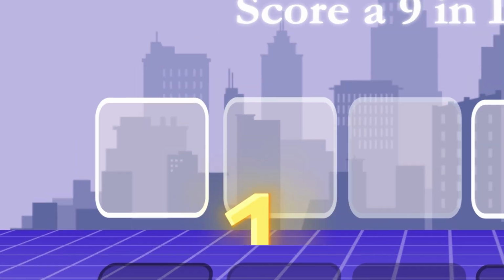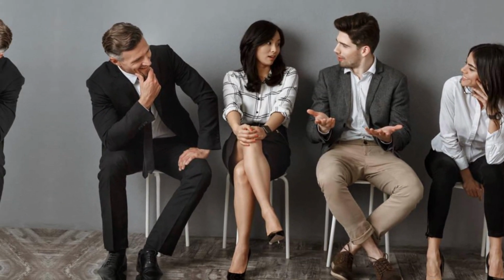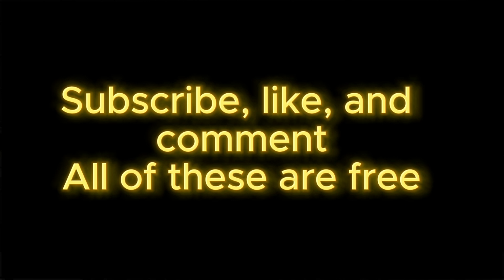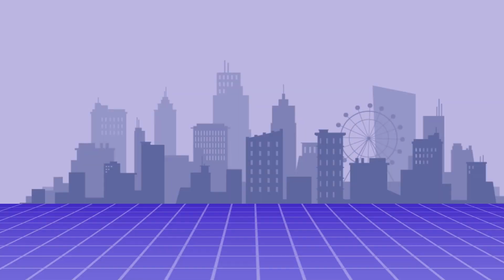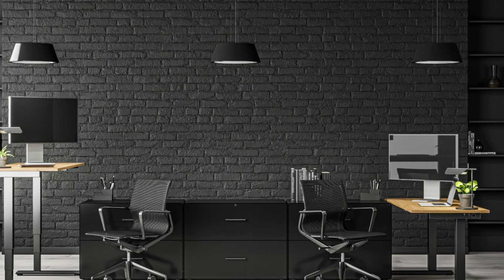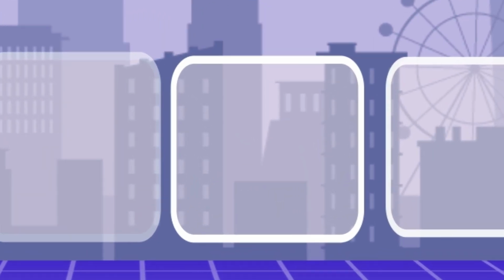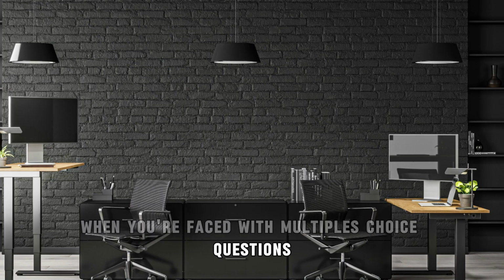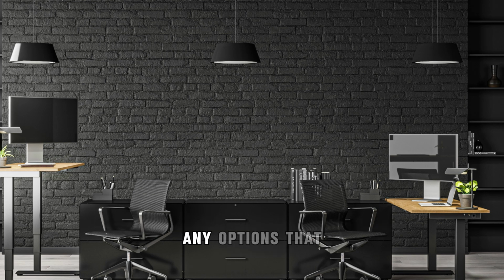Get a band 9 FAST in IELTS Listening after using THESE strategies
Looking to get a band 9 in IELTS Listening? Watch this video to learn the strategies and tips you need to achieve your goal quickly and effectively! Start improving your listening skills now!
I explained strategies and tips you can use to score a 9 in IELTS Listening.

IELTS Free Community
Hosting live seminars and telling you everything I know. No strings attached. No upsales.
Inviting top guests to the seminars. This is so you can learn directly from them.
Providing a platform for you to post your essays and receive feedback from me.
Hosting a platform where you'll meet like minded people who are intending to get a high score in IELTS who are on the exact same path as you.

0:00 Intro
0:29 Strategy 1
1:22 Strategy 2
2:00 Strategy 3
2:54 Strategy 4
3:15 Strategy 5
4:15 Strategy 6